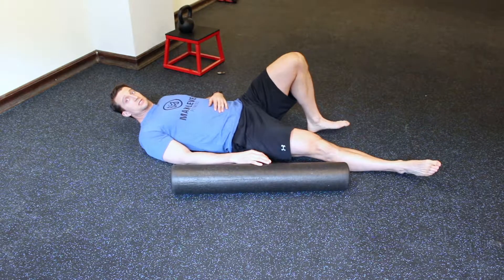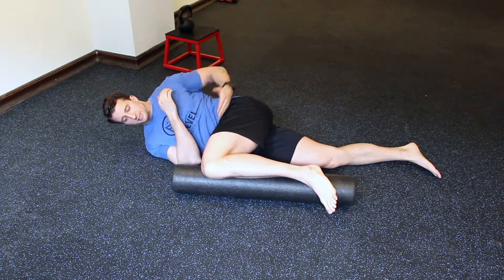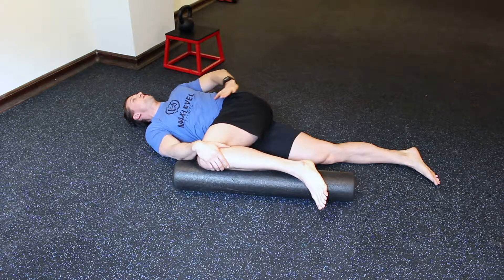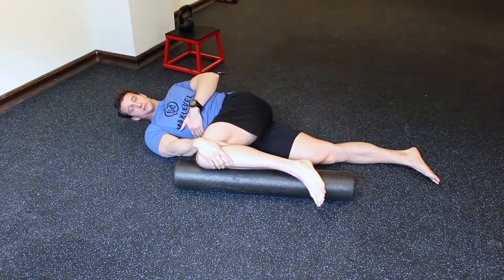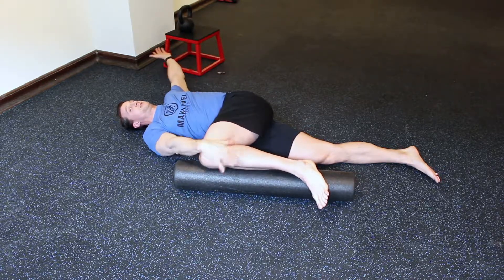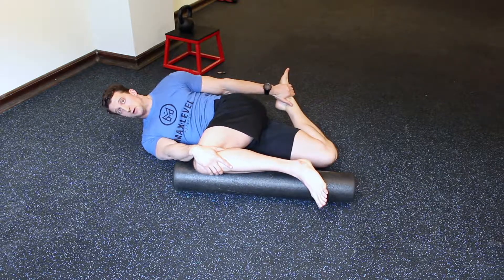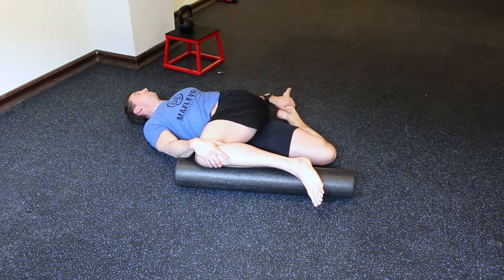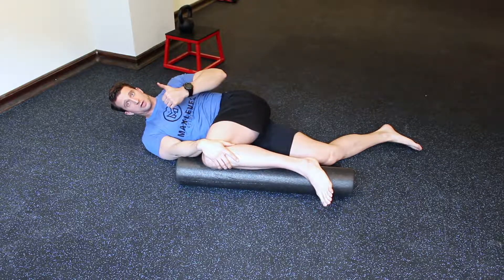Bretzle setup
How to setup into a 1/2 Bretzle, 3/4 Bretzle, and a full Bretzle stretches to get the most of of them.